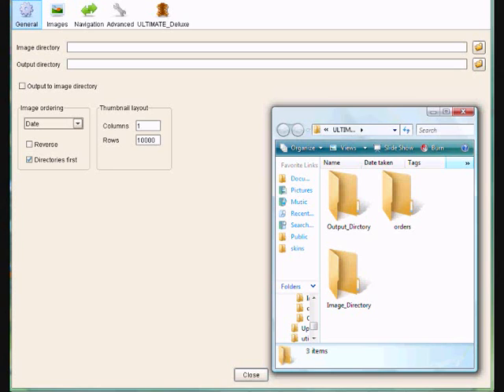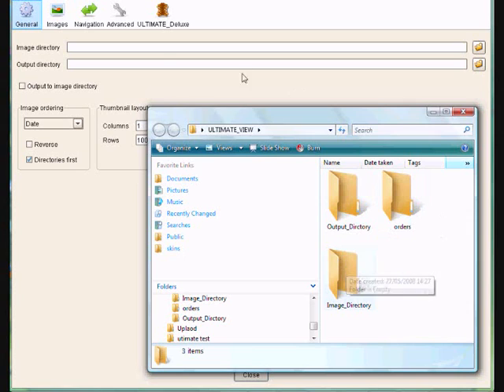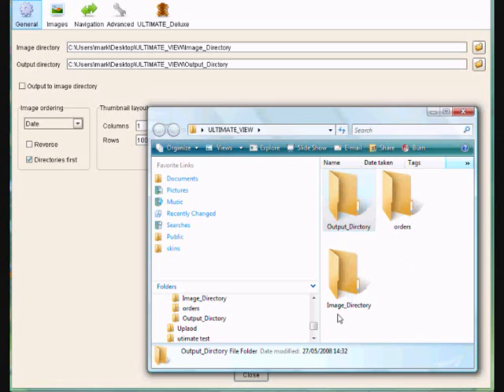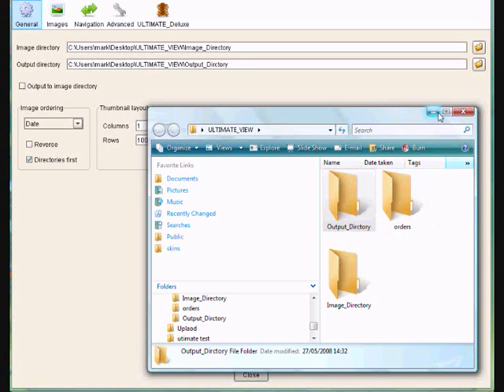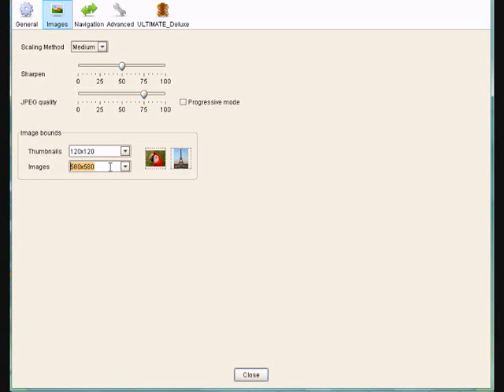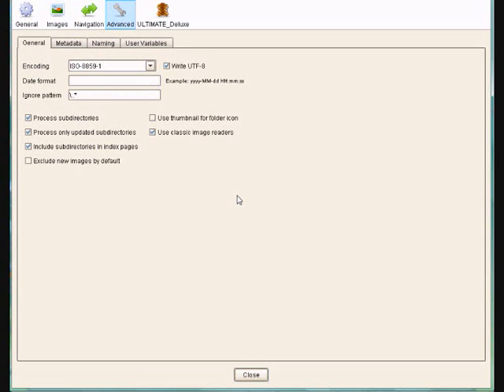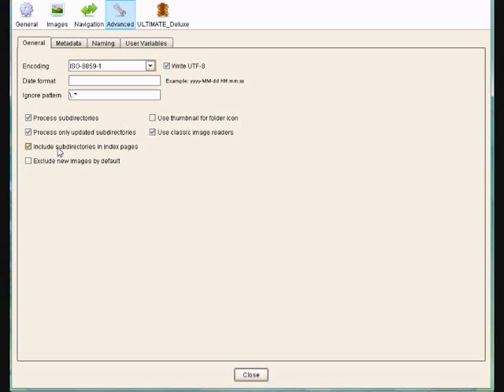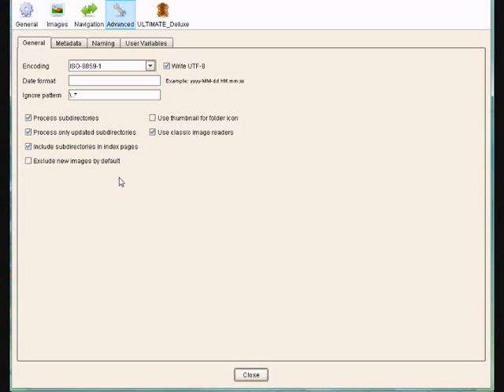Jalbum setting using ULIMATE View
Setting in jalbums when using ULTIMATE View skin for event photographers